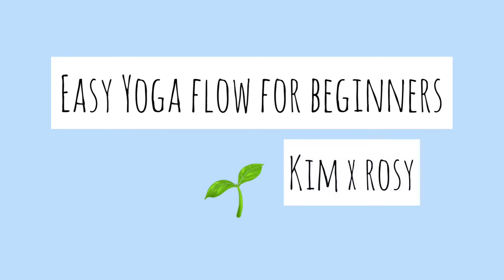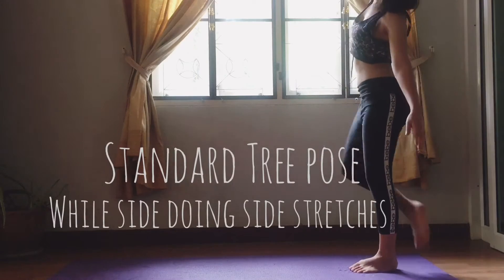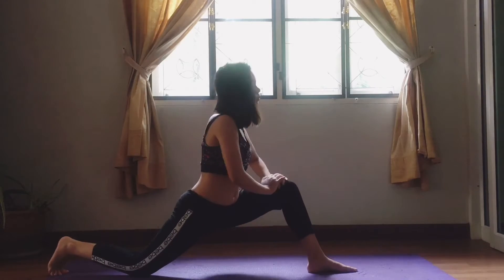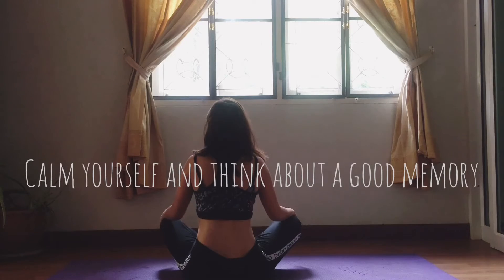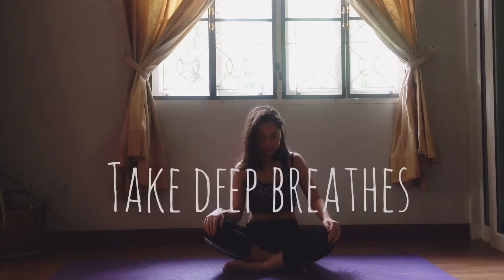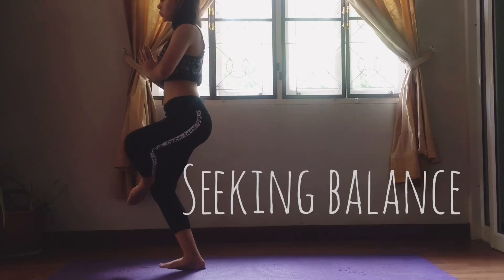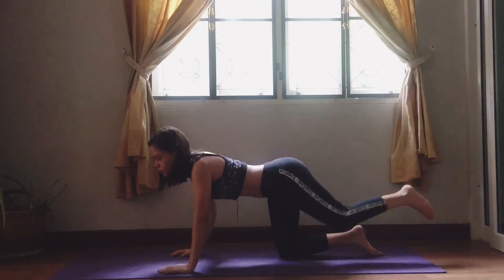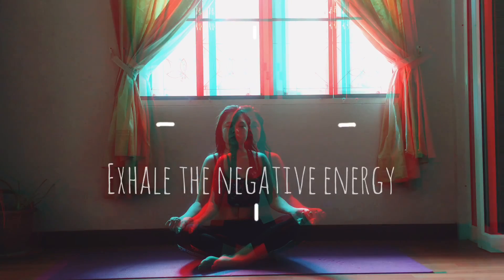Easy yoga flow for beginners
A short instructive tutorial on yoga poses if u are new to yoga.I hope you seek happiness in what you love doing whether it be physical fitness or anything that promotes self care and the abundance of mindfulness.I started yoga 2 years ago but when on and off but I still find myself enjoying the serene part of yoga and meditation.It can make an impact on your mental health and allow you to learn more on self awareness.I hope you find this video inspiring and take care always!!

Add me on Snapchat! Username: kimxrosy

P.S Remember self care is never selfish and you are the center of the universe.

Editing application[Flimshot]